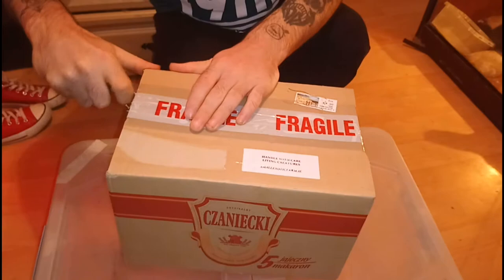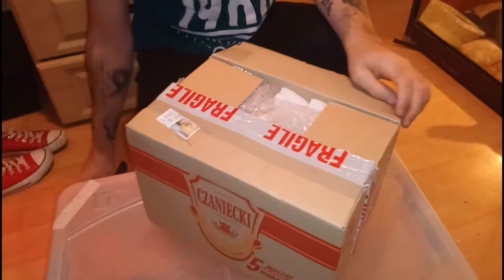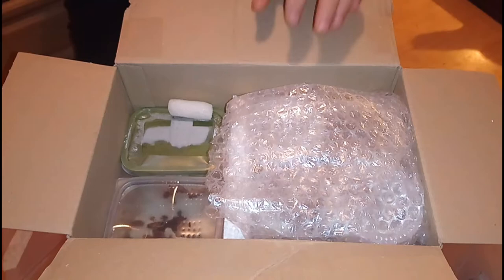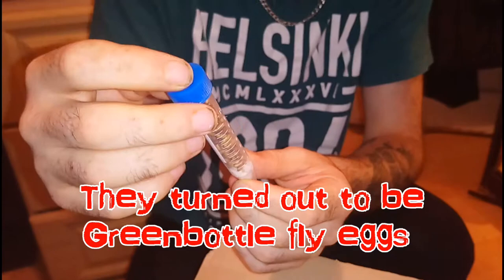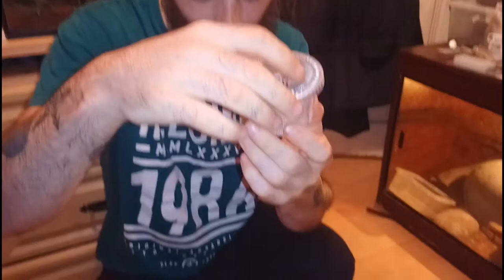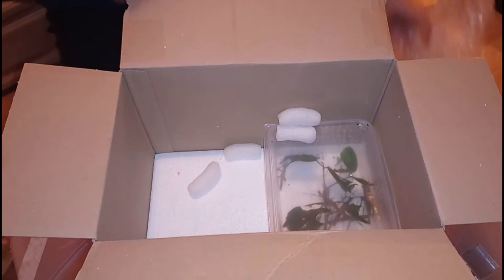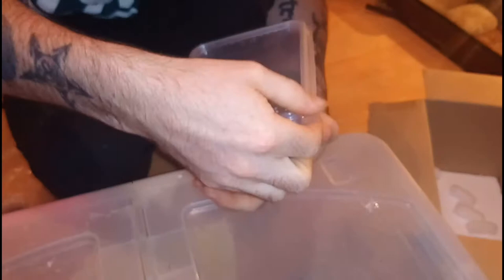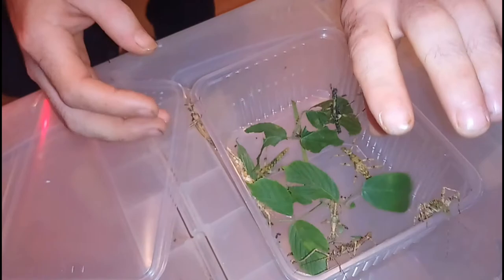Awsome unboxing from Small Exotic Farm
Unboxing some preying Mantises and stick insects from "Small Exotic Farm" amazing quality as usual and the new stick insects are very active and fun to handle 😁
dont forget to check out small exotics farm and tell them i sent u